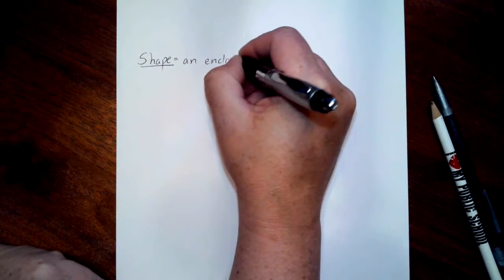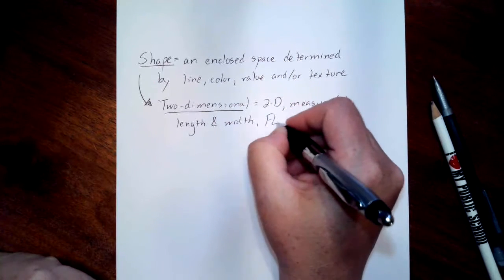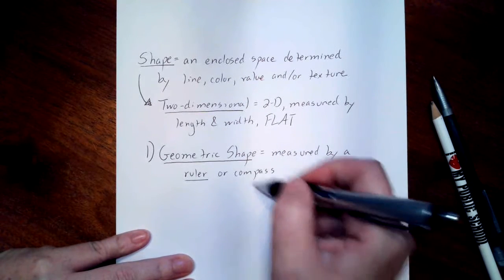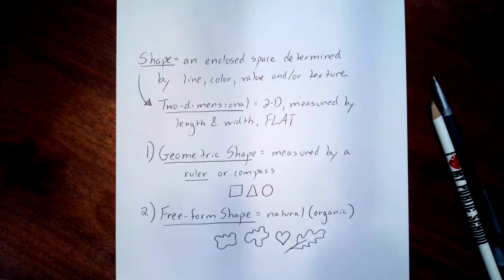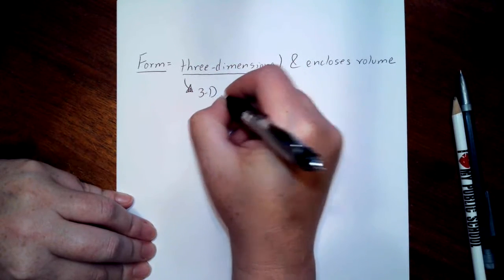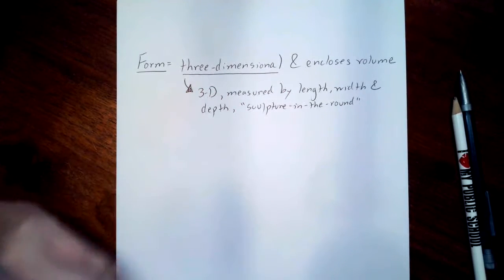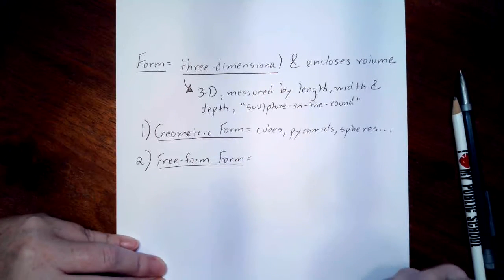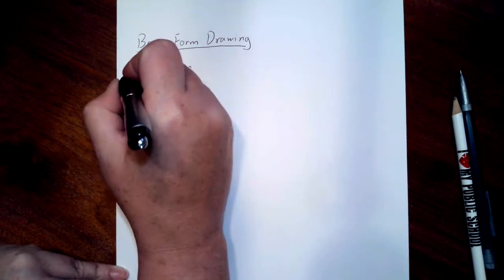6th Grade Shape & Form (part 1)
Terminology for Shape & Form with Basic Form Drawings (part 1)
*Sorry had to make it two videos, had a slight coughing fit :)